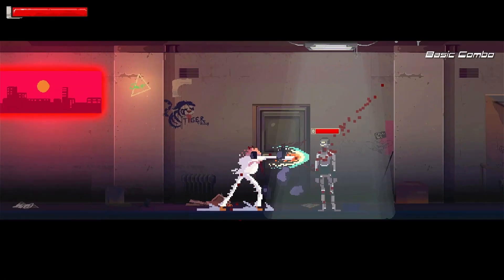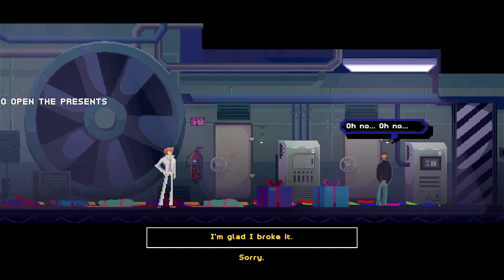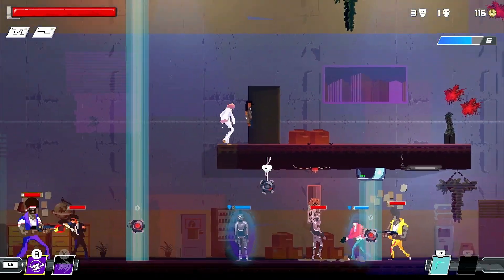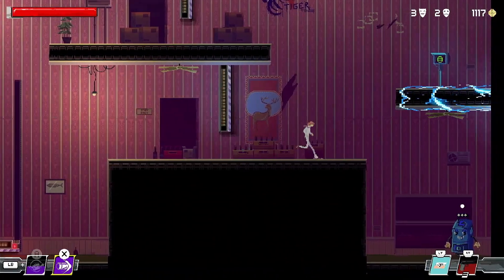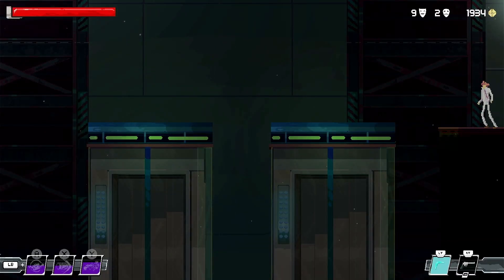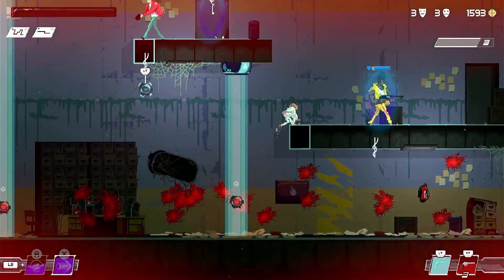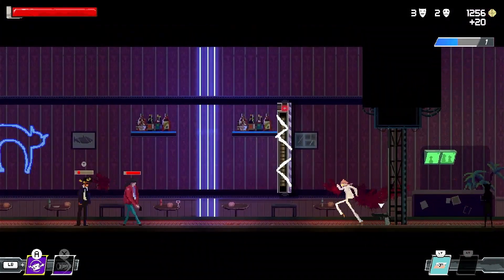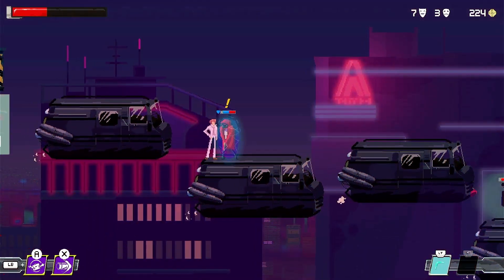Anomaly Agent - Game Review (Xbox Series S)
Here we take a look at Anomaly Agent, a cyberpunk theme action platformer.